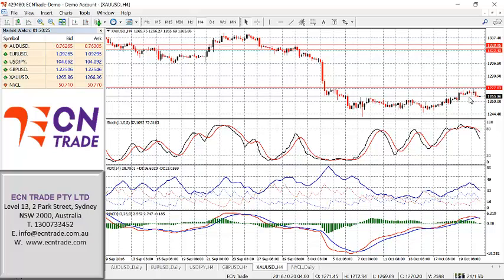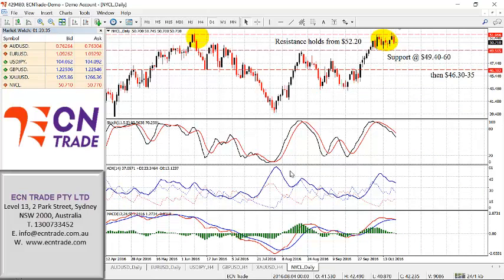ECN Trade Technical Analysis 21 Oct 2016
The Australian Dollar once again is a victim to the bearish sentiment after the market rejects the 0.7700 region and ends by posting its 4th bearish outside range day! Although the daily technical outlook hasn’t fully transpired to a negative arrangement, it is however considered further weakness is in the making.